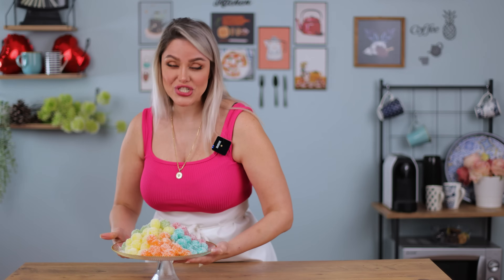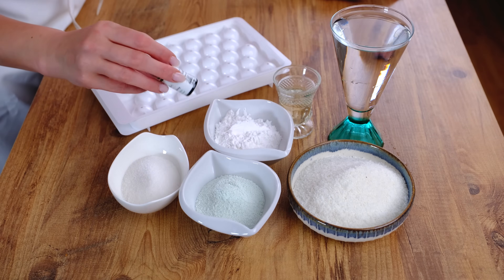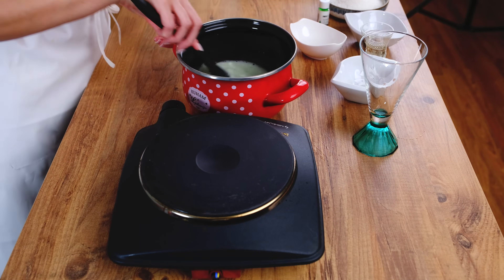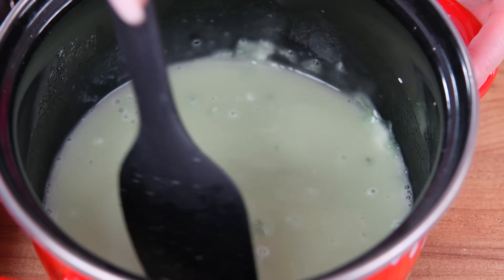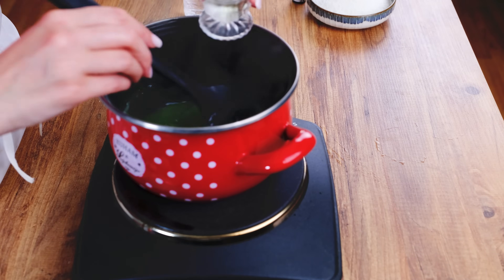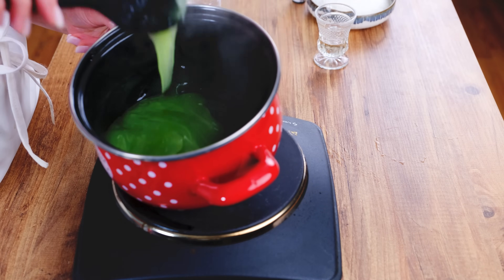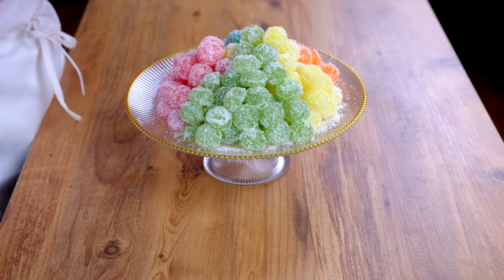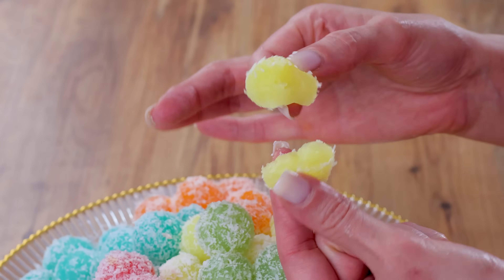fruity Jellybon balls, Yummy Yummy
Let's make these tasty, healthy jellybon balls at home, especially for the children who love such treats 🫶

Ingredients:

3 tbsp wheat starch
3 tbsp jelly powder (in any flavor you like)
3 tbsp sugar
1 glass of water
1 tbsp vegetable oil
For the garnish, you can use coconut powder or starch

Mix the starch together with jelly powder and sugar and disolve them in 1 glass of water. Now, put the pot on the stove and keep stirring until you can a jelly and stretching form texture, at the end add the oil and after a few minutes turn off the heat.
Use any mold you like. You can splash some starch or coconut powder inside of your mold and pour the jelly inside the mold, put it in the freezer for 5 to 10 minutes and then remove it and roll them inside of starch or coconut powder as I did، put them in the fridge for a few hours and later you can keep them in the room temperature. Bon appetite 😋